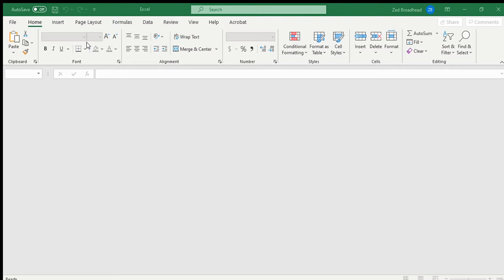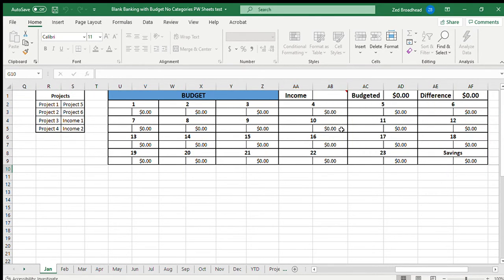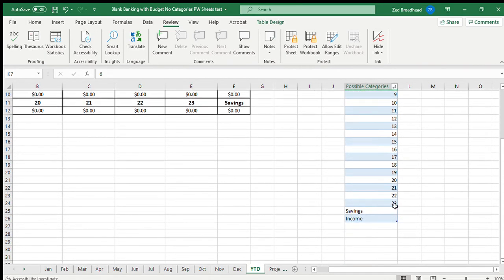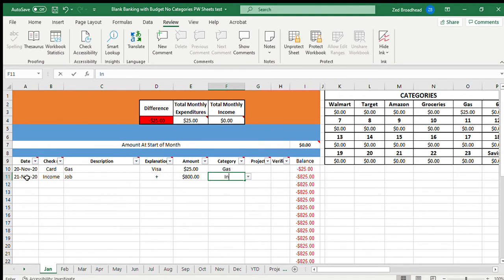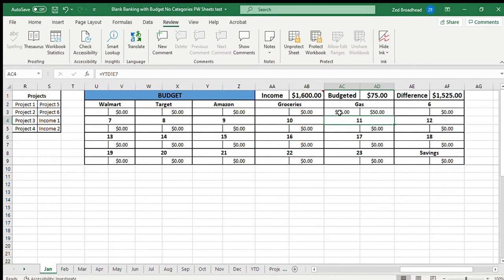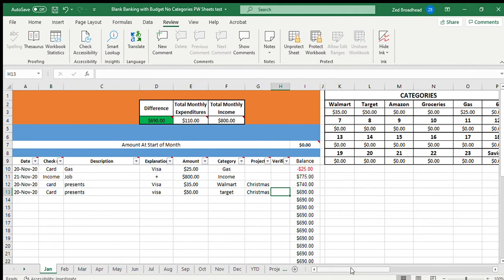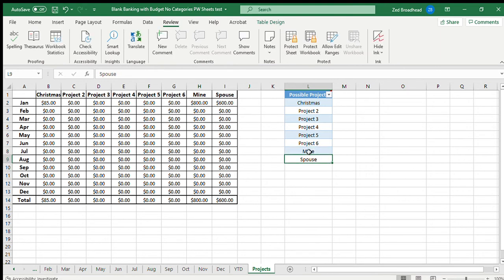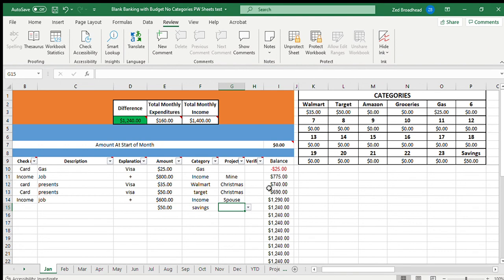Finance Tracker Description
Explanation of the Finance Tracker and how several different cells work and how to make it custom to your needs.